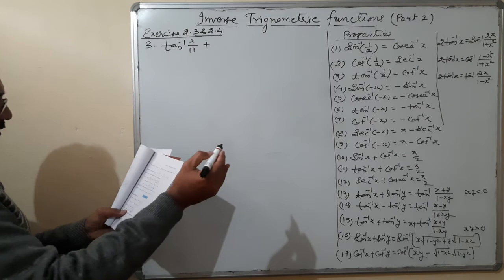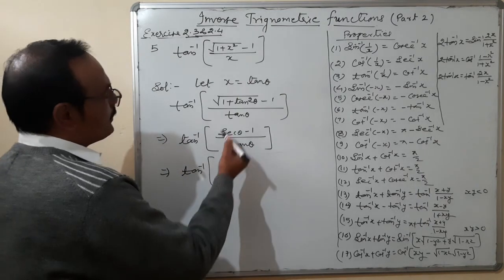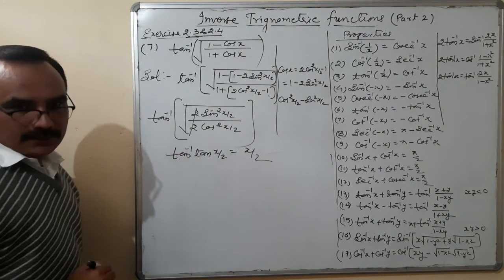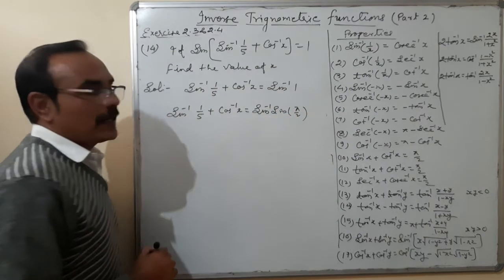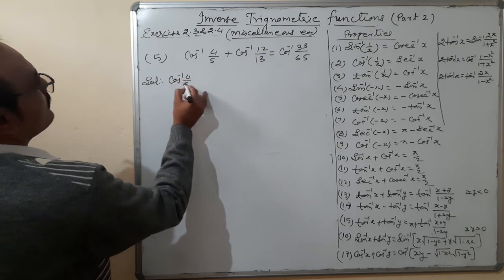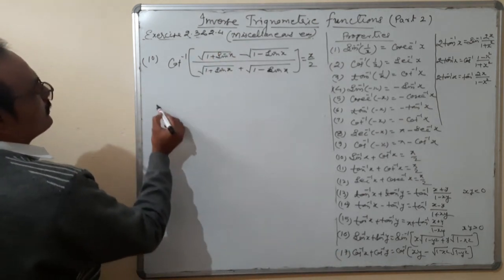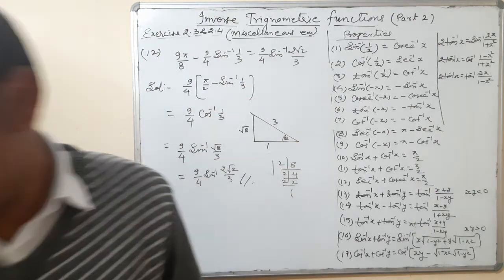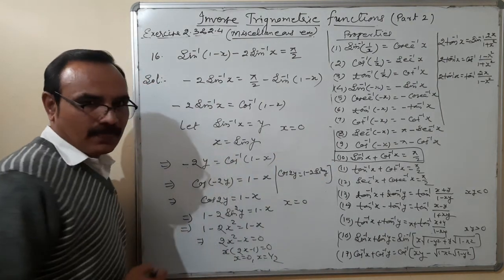Class Xll Inverse trignometric functions part 2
Questions of exercise 2.2 and miscellaneous solved.